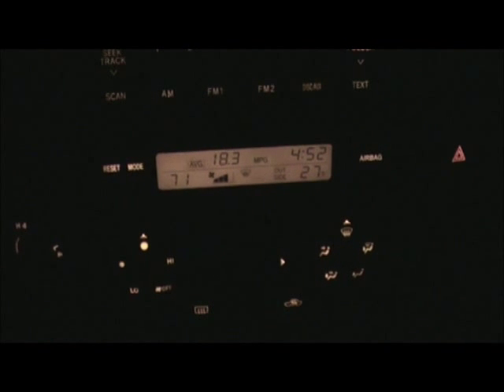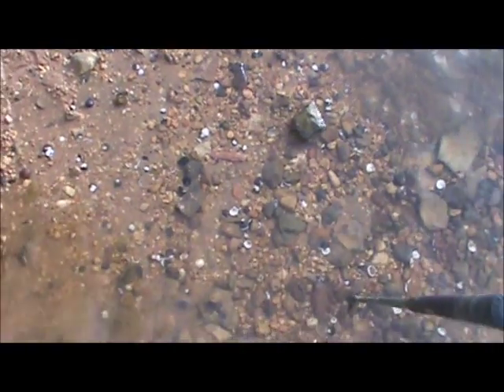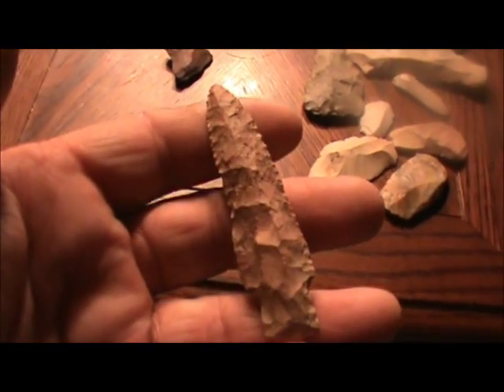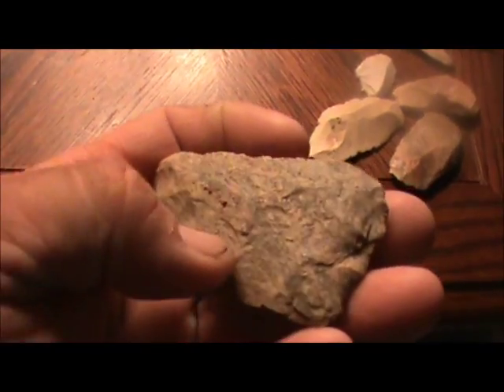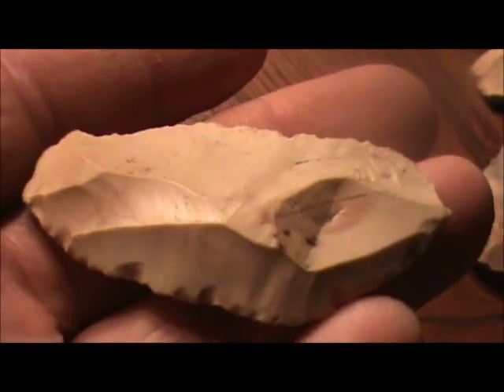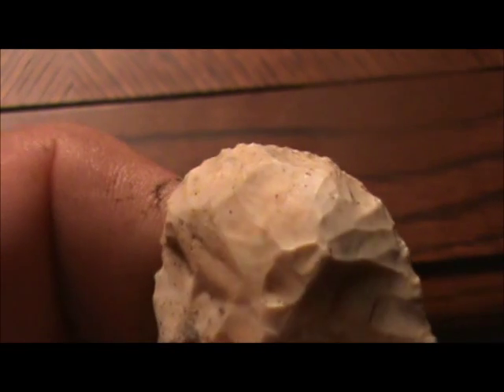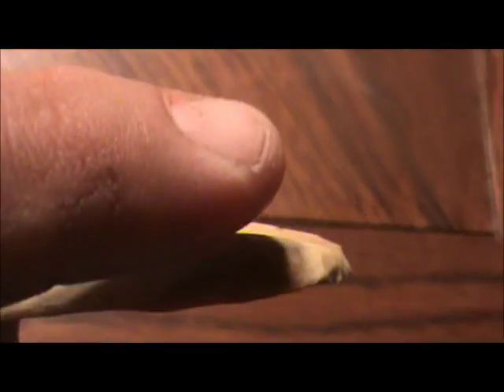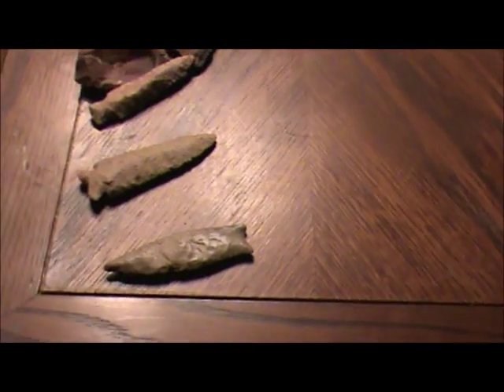ALABAMA ARROWHEADS DEC 30 2013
Went out on Thanksgiving day and got a white stripe , then went back on Saturday and found a couple . When I got home I had a couple of packages . A box of cool tools from Rickjitsu and a couple of points I purchased from a friend . On my last video someone asked a bout the Cumberland in the background , it was just a picture and an article but here it is too .